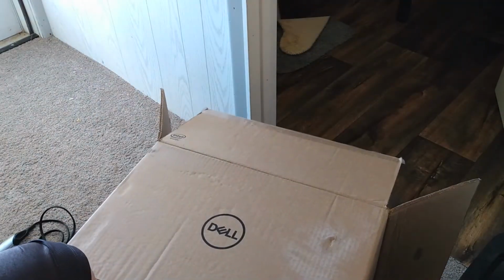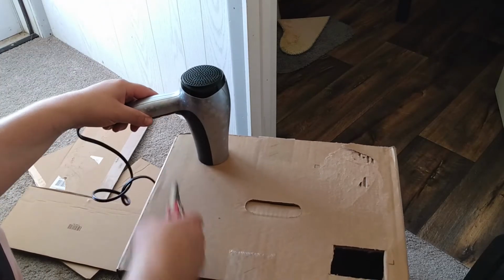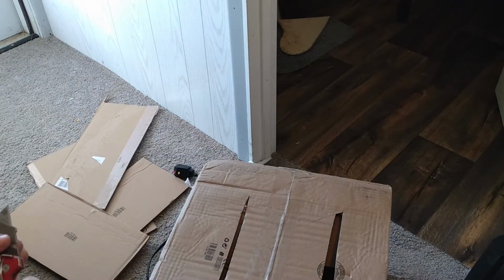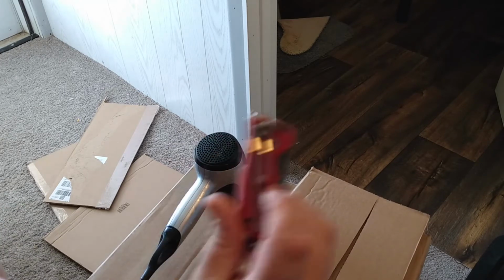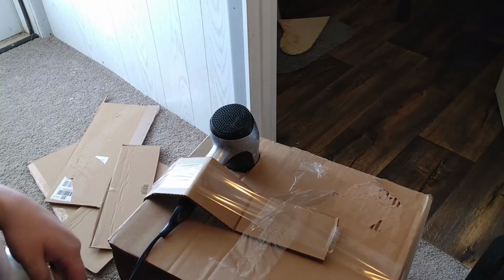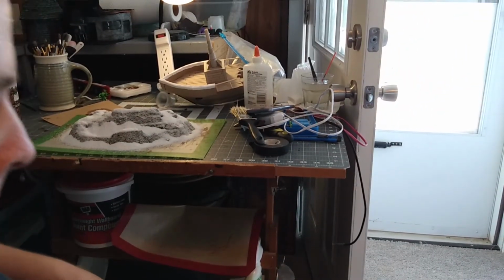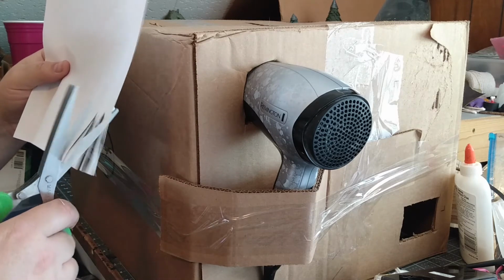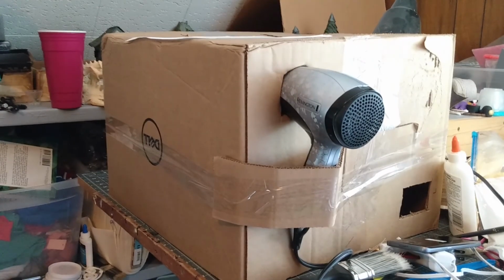Build a model drying box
Just a quick throw together to solve an everybody (I seem to think) problem.